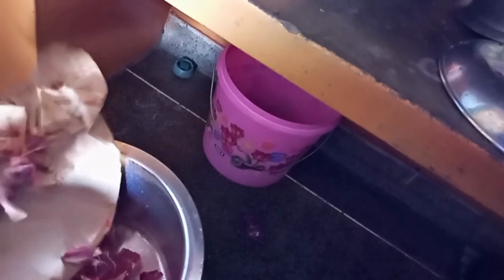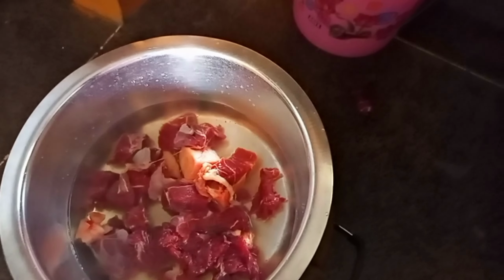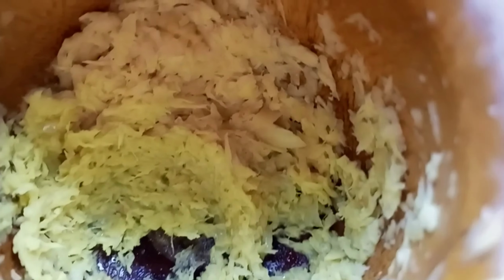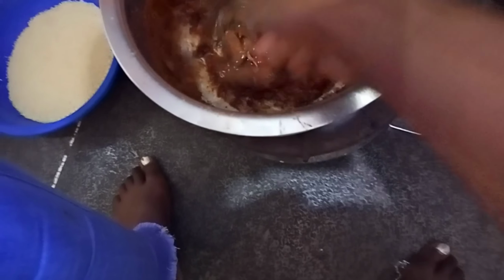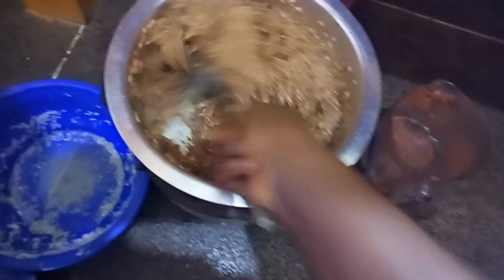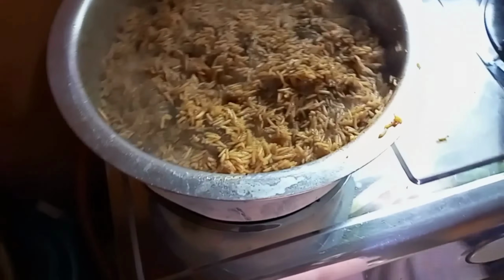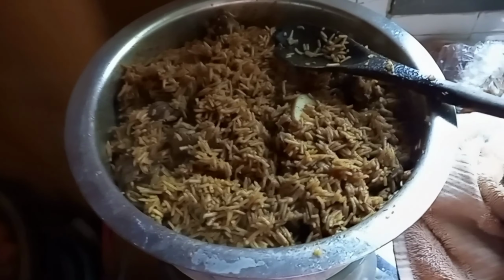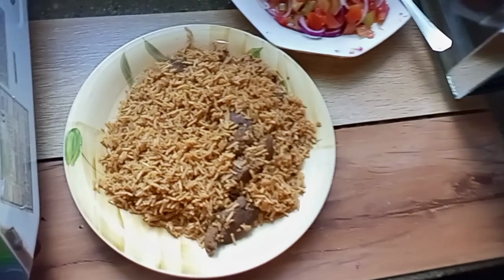Cooking Beef Pilau At Home//Easy Recipe😋😋pilaubeef